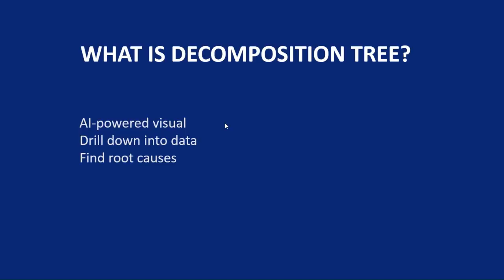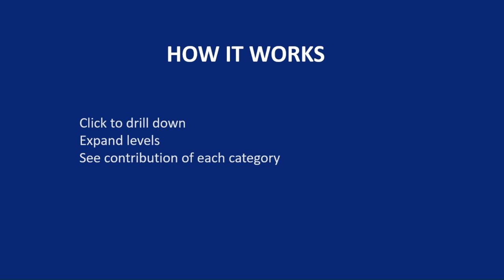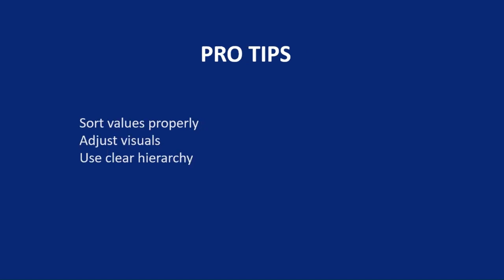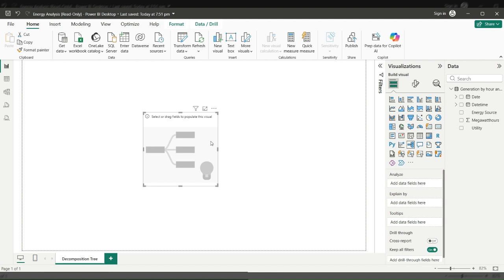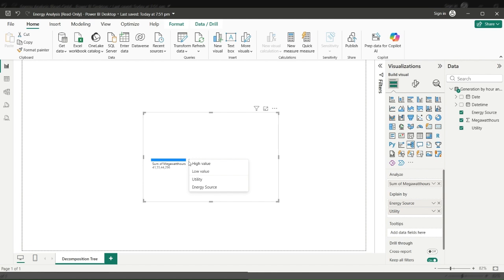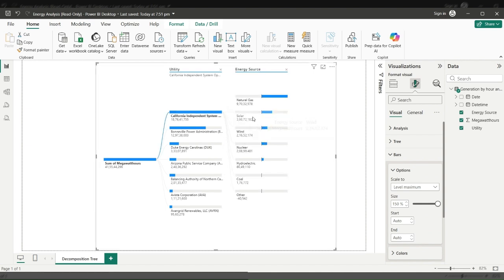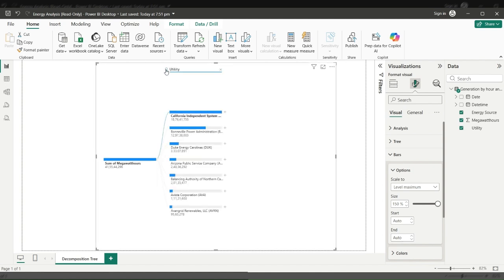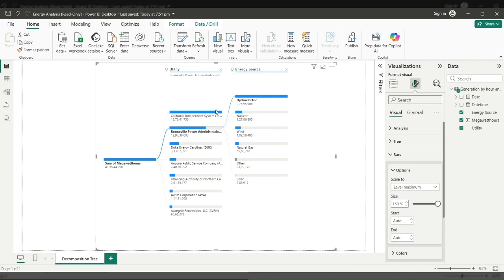Decomposition Tree in Power BI | Integrating AI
🚀 Want to understand *why* your numbers are changing in Power BI? Use the Decomposition Tree.

In this video, we break down how to use the Decomposition Tree visual in Power BI to perform root cause analysis and uncover insights step by step.

📊 What you’ll learn:
✔️ What is Decomposition Tree in Power BI
✔️ How to set it up (Analyze vs Explain fields)
✔️ How to drill down into data
✔️ How to find root causes using AI
✔️ Real example with data breakdown

💡 By the end of this video, you’ll be able to analyze your data interactively and discover insights that traditional visuals can’t show.

⏱️ Timestamps:
00:00 Intro
00:20 What is Decomposition Tree
01:10 Why use it
02:00 Key inputs (Analyze vs Explain)
03:00 Setup
04:00 How it works
05:00 Example
06:00 Insights
07:00 Pro tips
08:00 Final takeaway